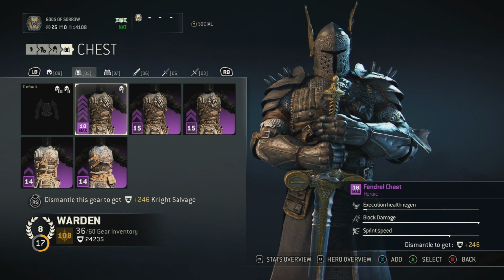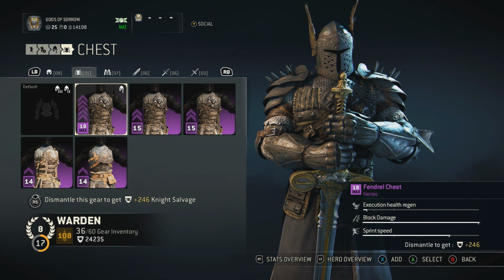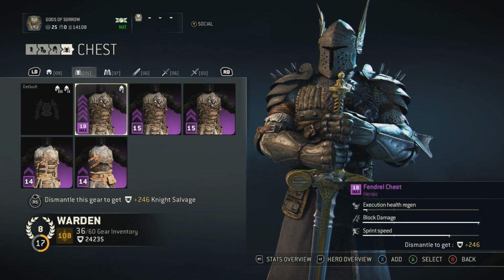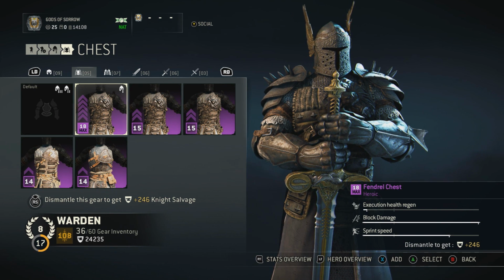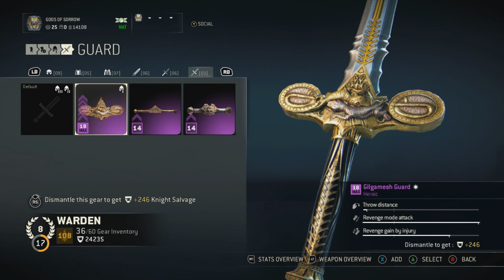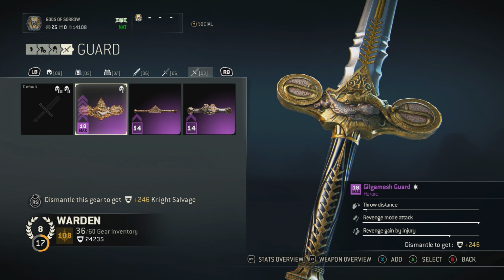FOR HONOR MY WARDENS GEAR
Just running through all the gear I use with my warden and what cosmetics I enjoy! let me know what you all think.